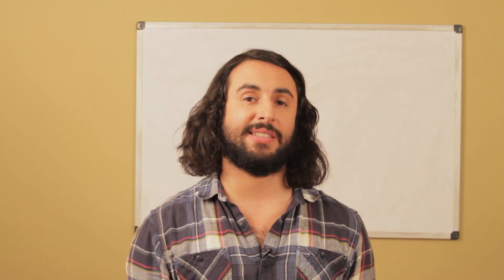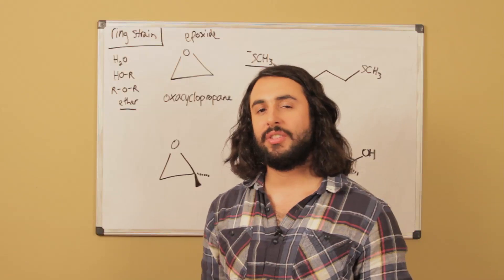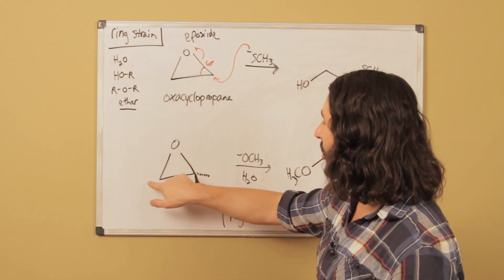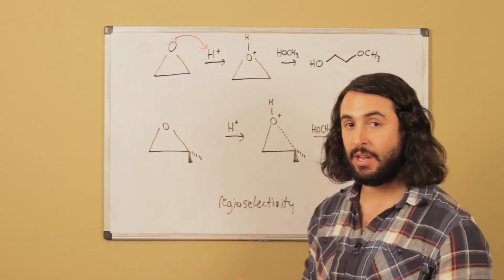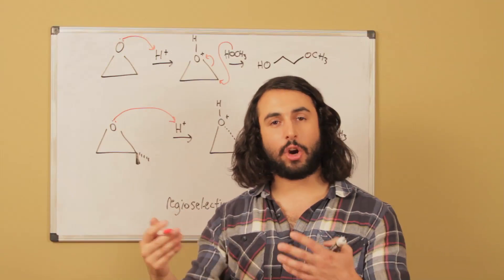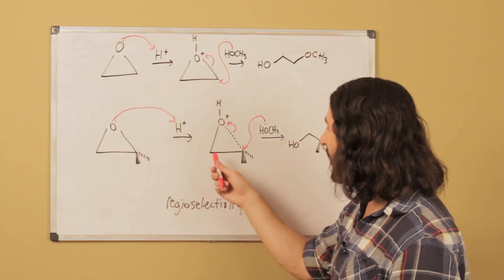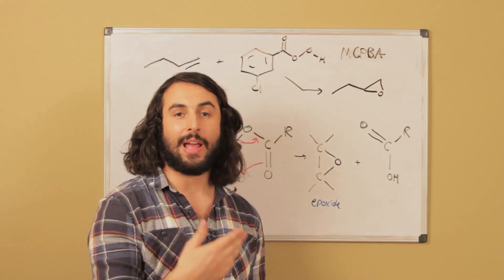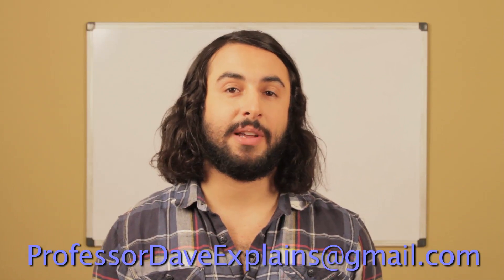Reactions of Epoxides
What are these funky little dunce caps with the pom pom on top? It's an epoxide! Three-membered rings are neat, and they do lots of stuff. Check it out.